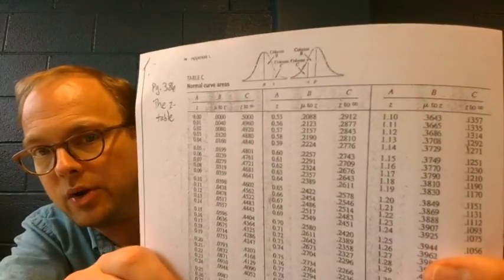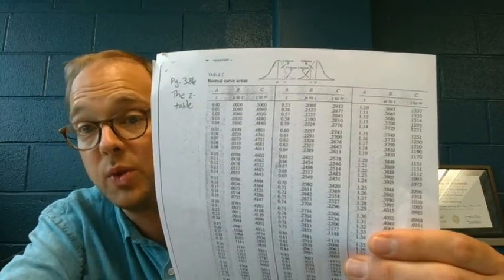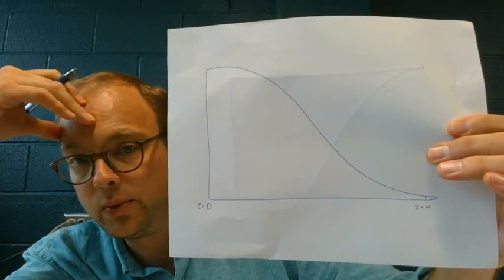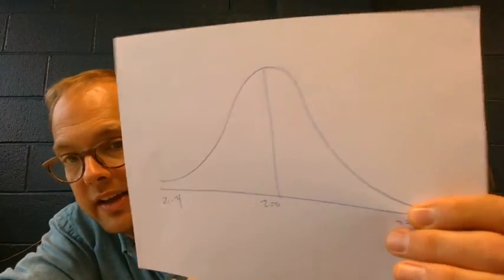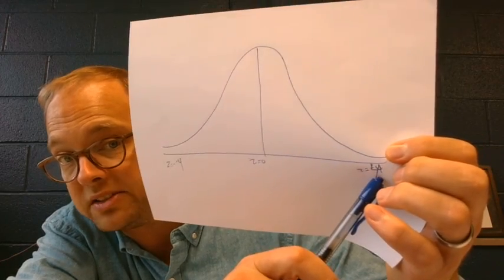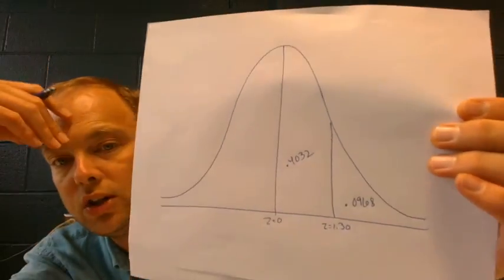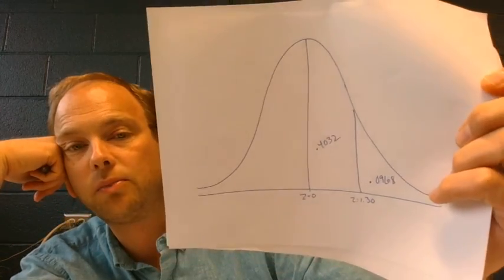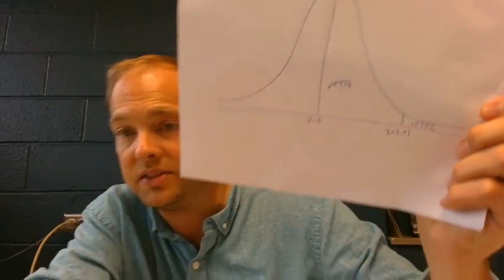intro to the z table in spatz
Introduction to the z-table from Spatz